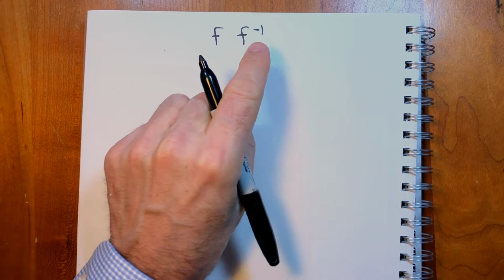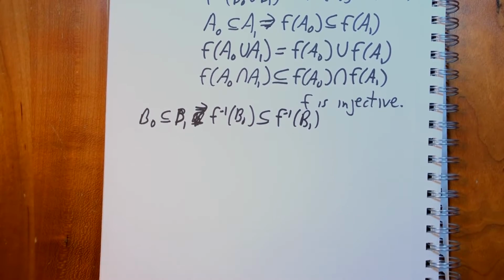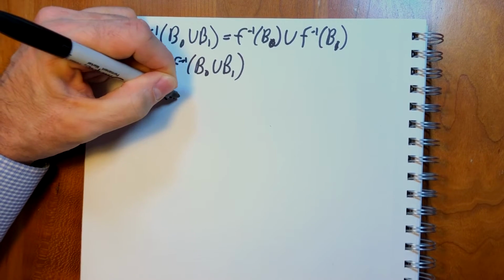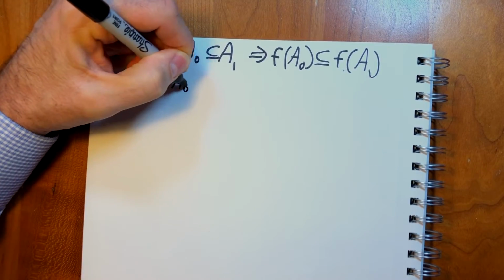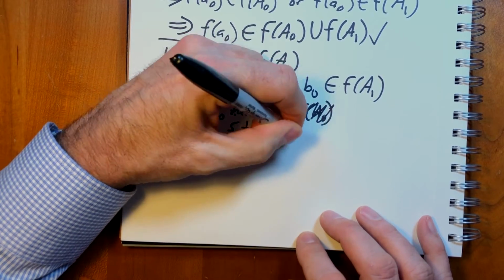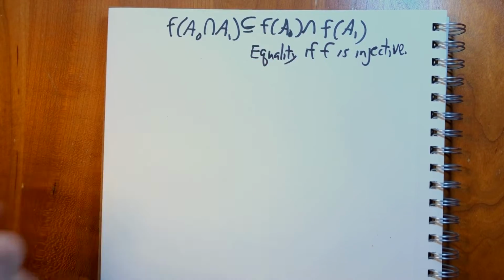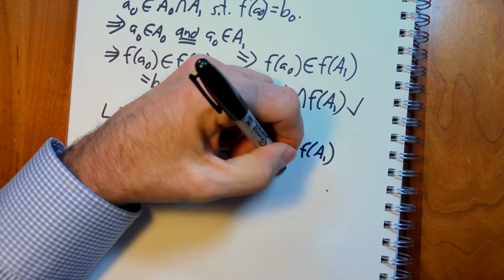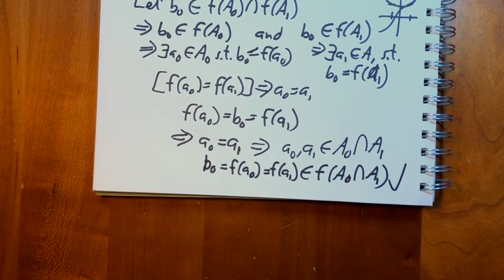[86] Functions Part 3 (Functions & Set Operations) (Set Theory #12) #4.3.2.2c12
Topology proofs require a deep understanding of the abstract characteristics of functions.  Before finishing the proof about the cardinality of finite sets, we review some detailed and subtle properties of functions.  This is the last video on abstract functions.  It is about how function image and preimage interact with set operations.  We will be using these facts repeatedly during our study of topology.  All these proofs I had to do myself, so follow along carefully, and if you spot any mistakes, please let me know!

Topology is basically set theory on steroids, so to make sure we are all on the same page with a firm foundation of the notation and concepts of thinking about math in terms of sets, we've been going through the basics of set theory.  We have one more topic, for the next two or three videos, of finite and infinite sets, and countable and uncountable sets.  Then we will introduce the concept of a topology.

We are going through Chapter 2, "Basic Topology," of Rudin's Book, "Principles of Mathematical Analysis" (nicknamed "Baby Rudin").  This series will be the most challenging thing we have done yet!  We are going to do a more thorough and careful introduction to topology than Rudin does, hopefully to better motivate the concepts he introduces in Chapter 2.

Here is the outline of this series on complex numbers:
0. Introduction
1. The Real Number System
2. Multivariable Calculus (we are here)
3. Complex Numbers
4. Complex Functions
5. Exponential and Trigonometric Functions
6. Complex Integration
7. Cauchy's Integral Theorem
8. Cauchy's Integral Formula
9. Laurent Series
10. Complex Residues
11. Lattices and Doubly Periodic Functions
12. Lattices and Tori and Groups
13. The Weierstrass p-Function
14. The Weierstrass Equation: Complex Functions and Elliptic Curves

Credits:
Music: "So Cruel" (cover of the U2 song) and "St. Jarna" by Depeche Mode

Bibliography:
James Munkres, Topology